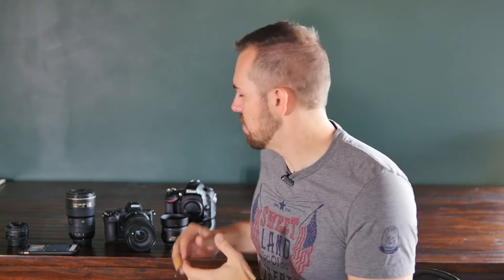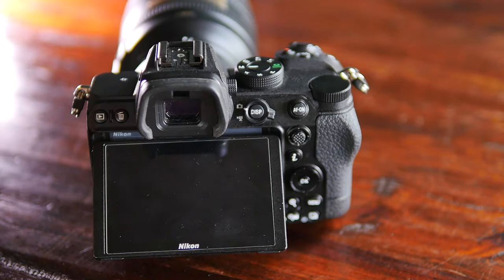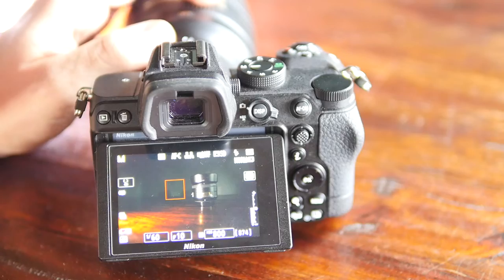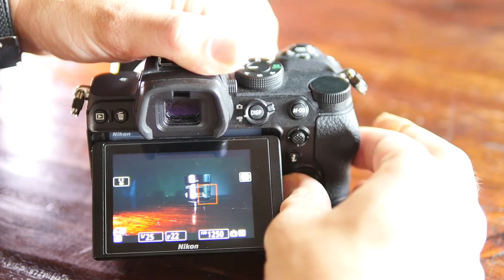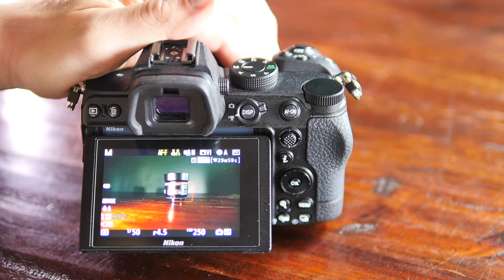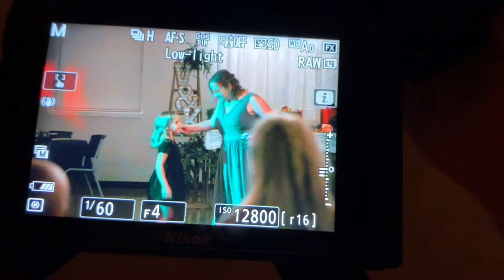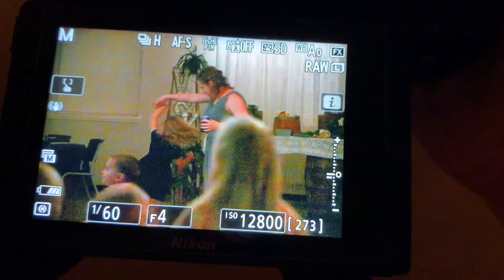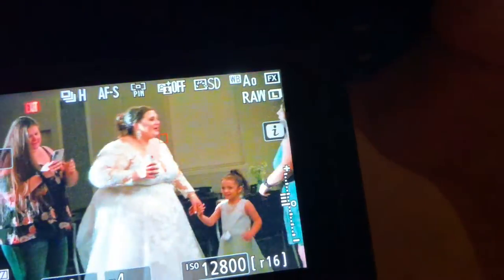Z5 Focus tips - What I've learned after a year of weddings!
Having focus issues with your Z series Nikon? This is a *not so short* video on how I use the focus system on my Nikon Z5 and get fantastic results for both photos and video!

Here is my most recent wedding video, shot primarily with a Nikon Z5.

Video shot on a Panasonic GH4 with a Sigma 30mm 1.4 lens